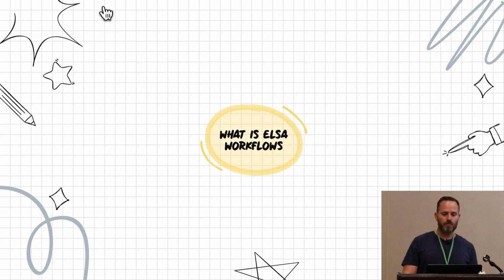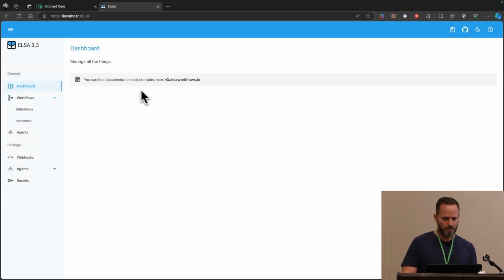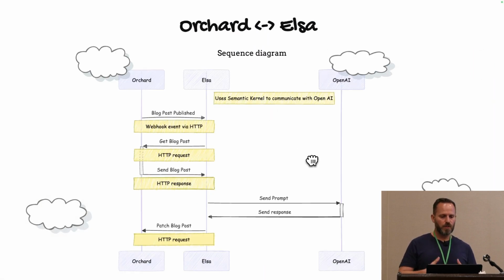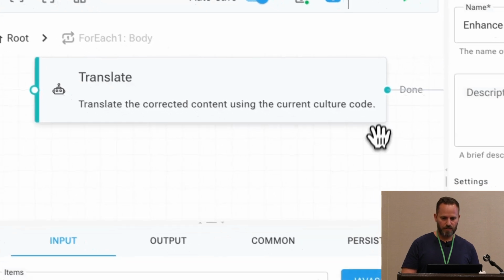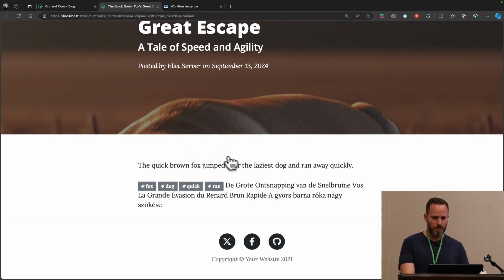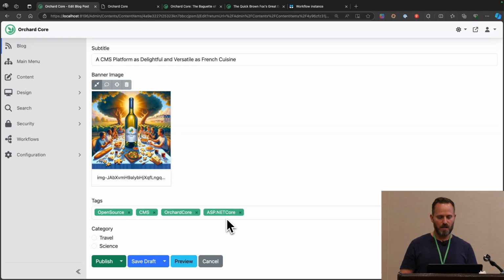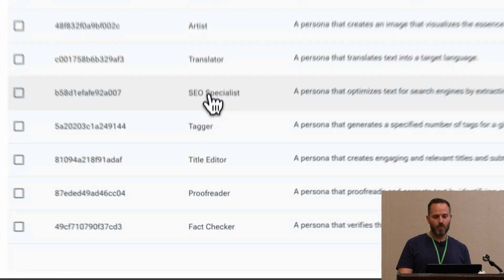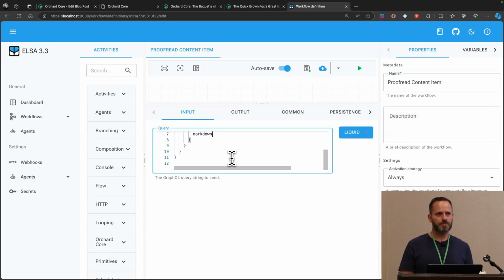Unlocking hyperproductivity with Orchard, Elsa and AI - Orchard Harvest 2024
Elsa is an open-source workflow engine framework designed to be integrated into .NET Core applications, in part inspired by the Workflows feature of Orchard. Sipke Schoorstra, long-time Orchard contributor and founder Elsa explains us how Elsa works and how it can be integrated into Orchard Core's content management pipeline.